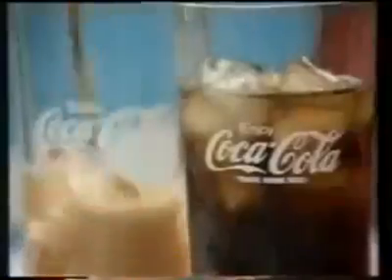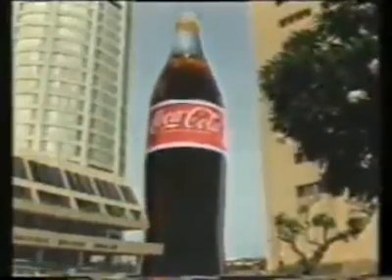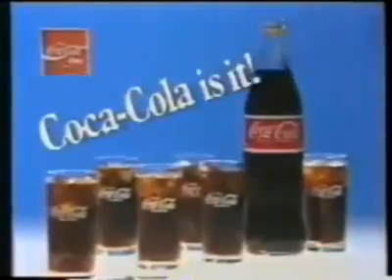Sri Lankan old tv ads Coca Cola advertistment 80s